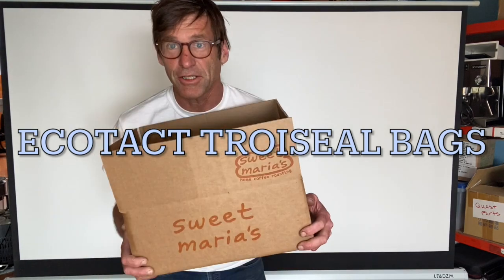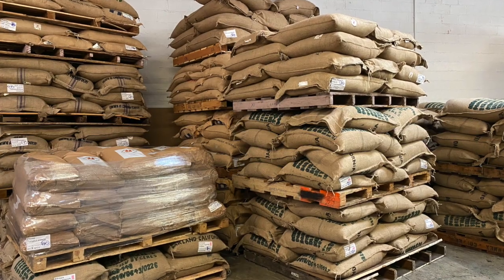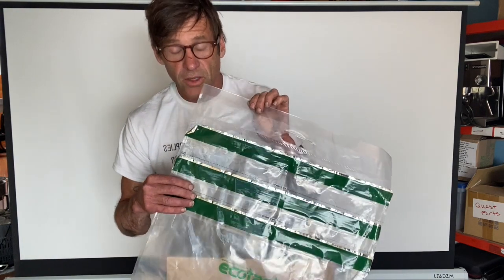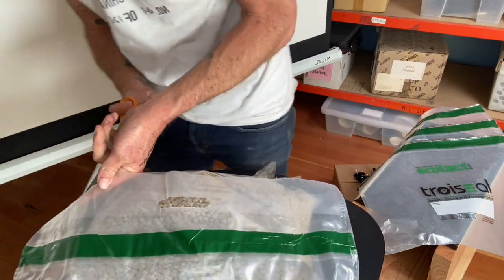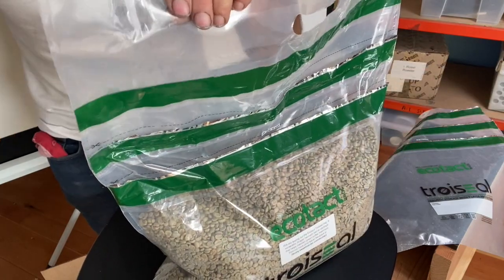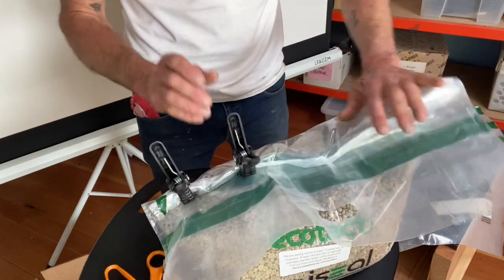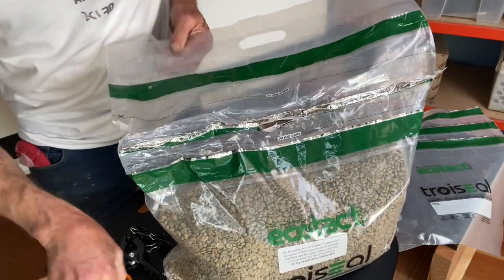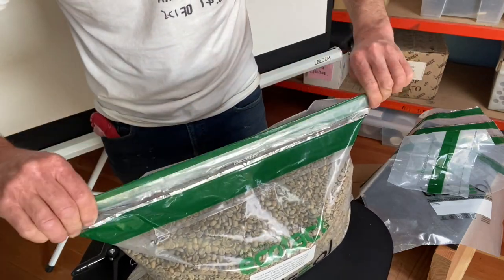Ecotact Troiseal Bag for Green Coffee - The Why and the How ...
Bags are boring I know ... but how you store your green coffee over time really matters. I have tried (again) to make a video about what you might about the Ecotact bags. This is specifically about the 20 Lb Troiseal, based on questions and comments from customers, about  opening and re-sealing in particular. This video has some important tips about opening the bag, and why you might not want to bother with using the adhesive strips to re-seal it at all! Sorry my video isn't perfect ... they rarely are. But I think it might save some time and headache when approaching the Troiseal bag. Your green coffee will thank you for it (well, if it could...)